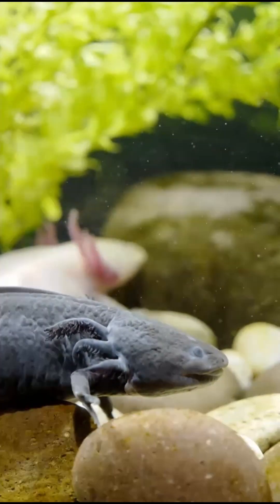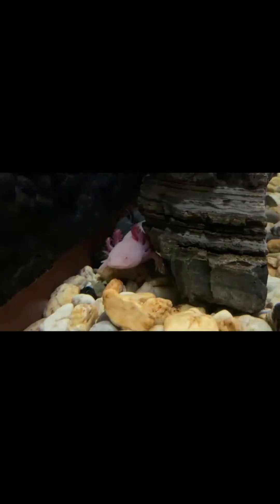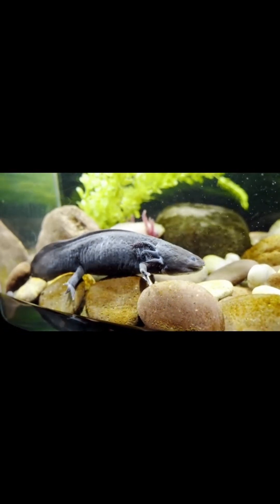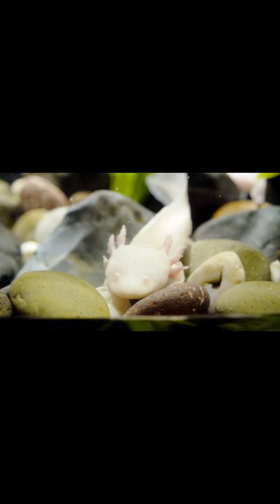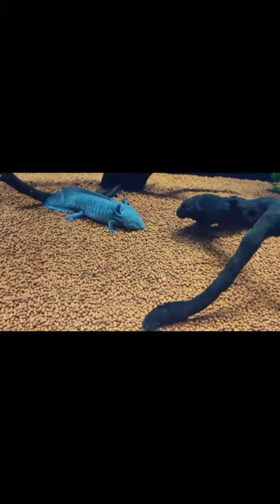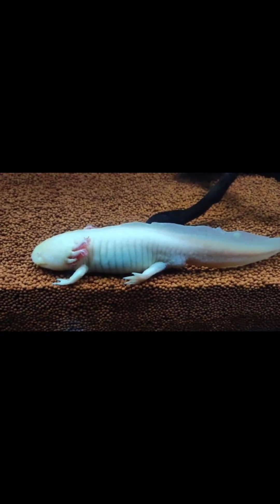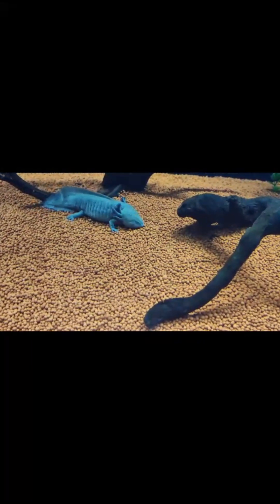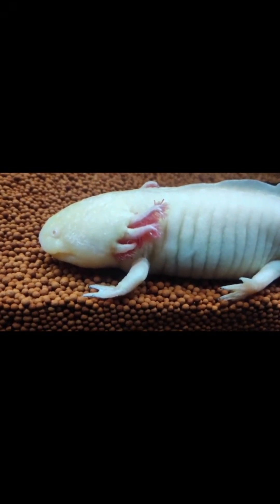“Axolotl: The Smiling Monster?😯 – This Creature Even Renews Its Own Heart!”😱😱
The axolotl is a unique amphibian found only in Mexico. It never fully grows up and keeps its larval form throughout life. Remarkably, it can regrow limbs, its heart, and even parts of its brain. With external gills and a constant “smile,” it’s both fascinating and rare. Unfortunately, it’s critically endangered and mostly lives in labs today.